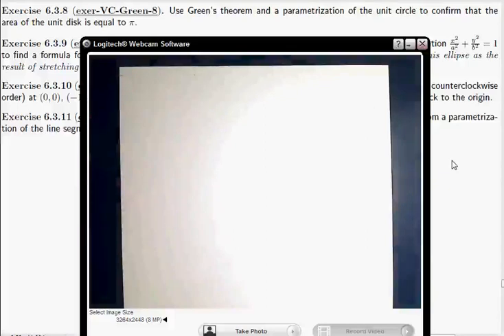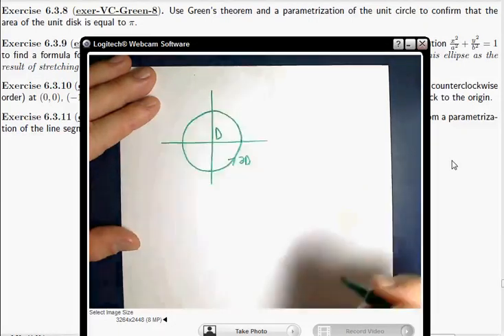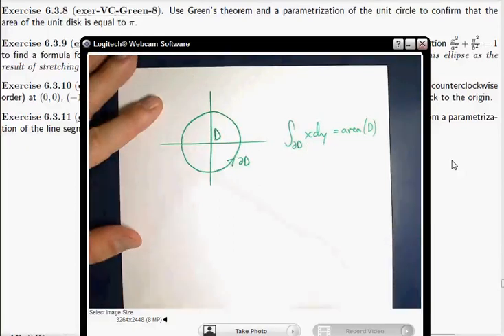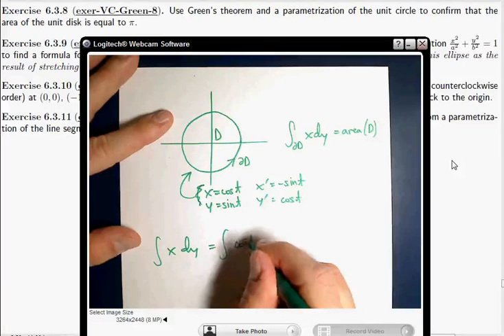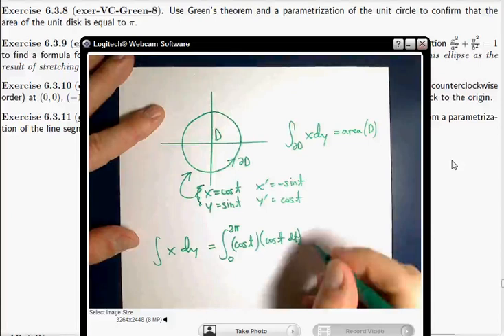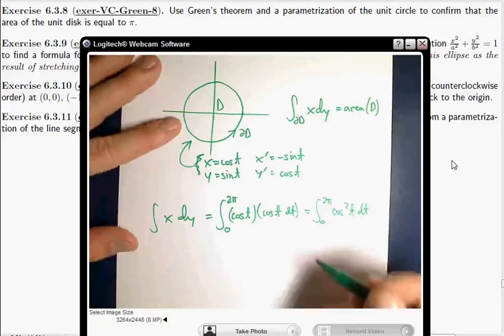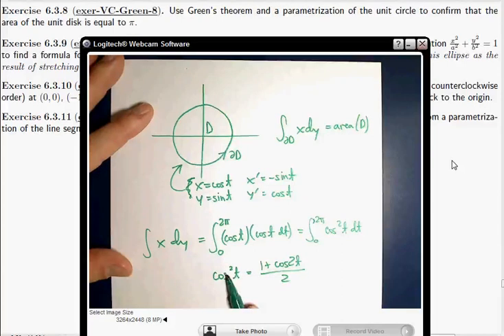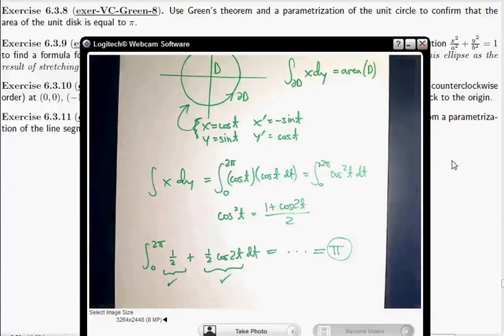Solution to Exercise VC Green 8